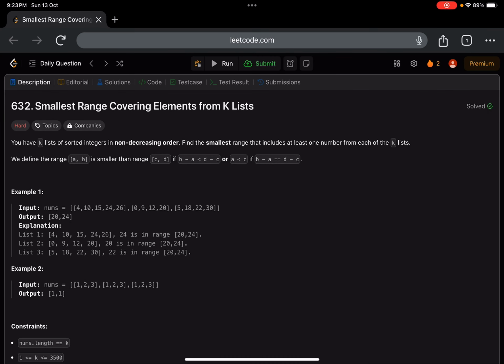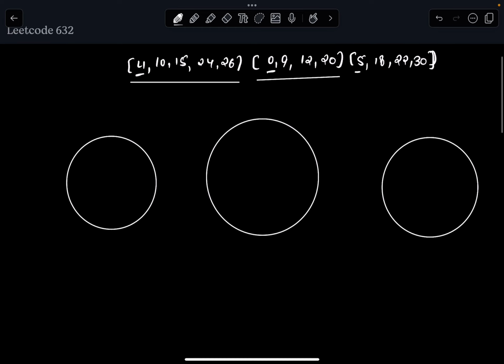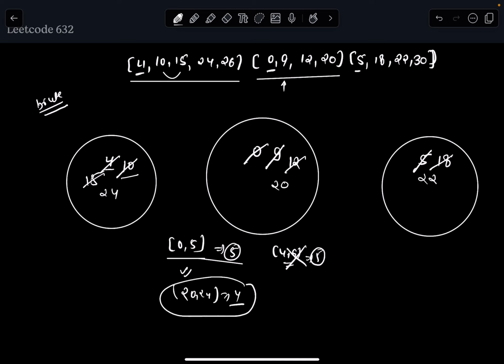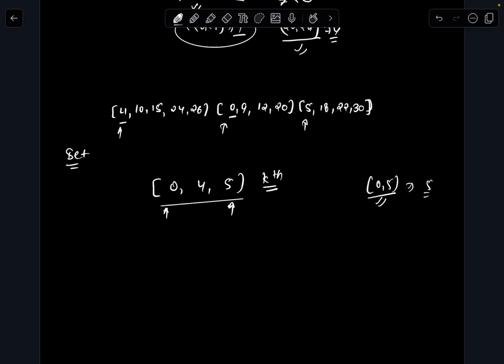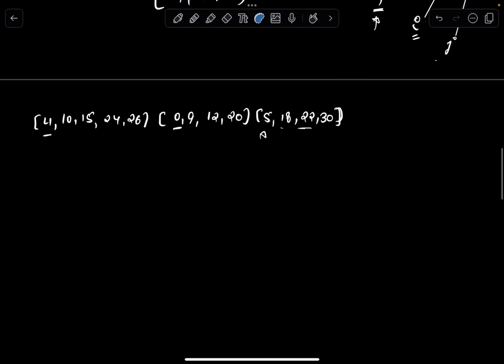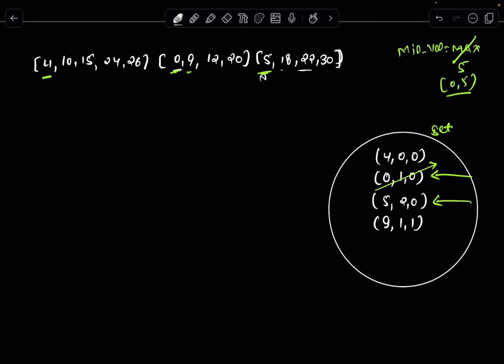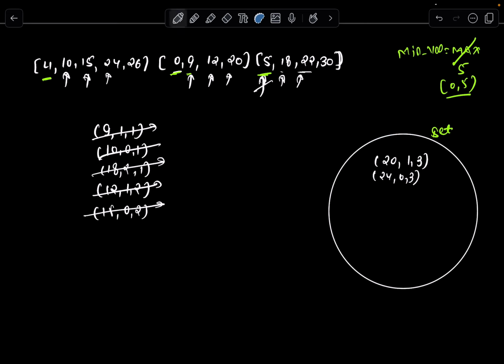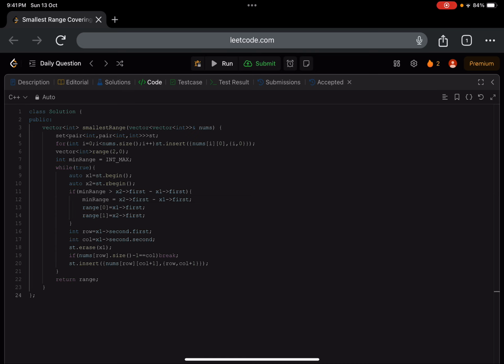632. Smallest Range Covering Elements from K Lists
In this video, we explore the "Smallest Range Covering Elements from K Lists" problem, where the challenge is to find the smallest range that includes at least one element from each of the K given lists. We’ll break down the problem, discuss various approaches, and implement an efficient solution to tackle this interesting algorithmic challenge. Whether you're preparing for coding interviews or just love solving problems, this video is for you!